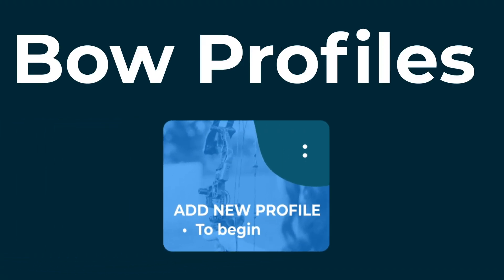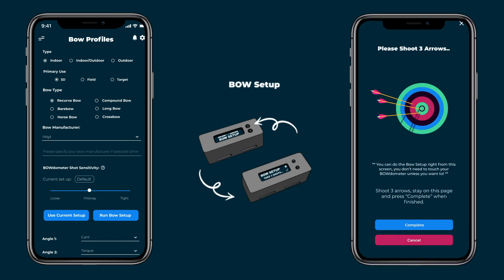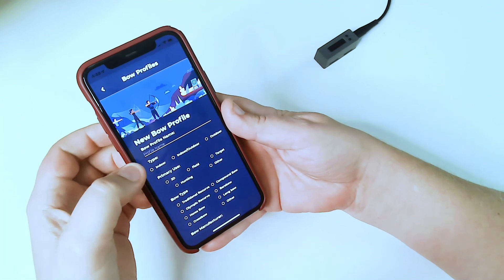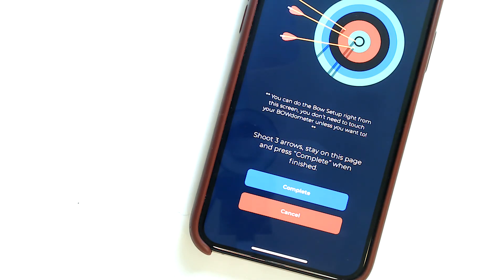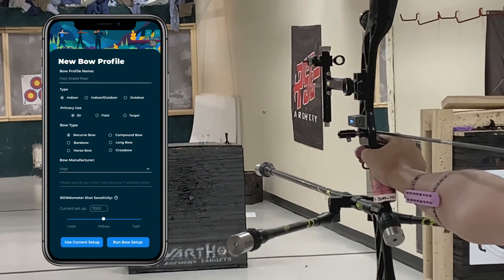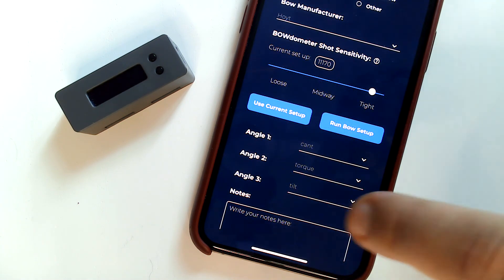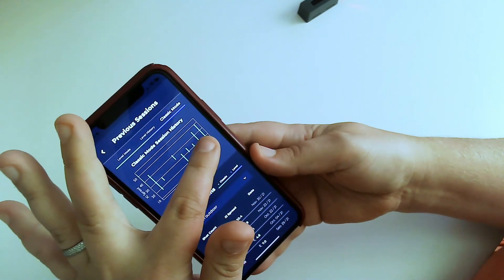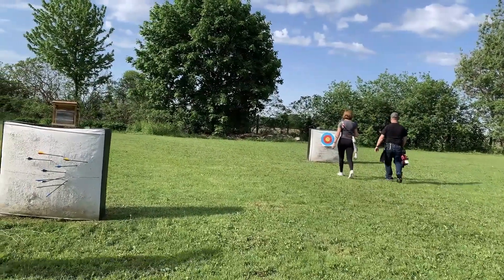Using BOWdometer with multiple bows or setups? Here's what you need to know.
Let's be honest - most archers have more than one bow. And we switch between different setups all the time. We know BOWdometer is THE BEST archery practice companion, that helps people shoot better. Every archer needs one. Some archers have two! But you don't need multiple BOWdometers if you have multiple bows! Bow Profiles in the BOWdometer App allow you to manage and track multiple bows or bow configurations and easily switch between them with your BOWdometer.

In this video, we're demystifying Bow Profiles so you know exactly how they work and how to use them! It even has a sneak peek of what we may add to the app later on.  Don't miss out!  Use them if you have multiple bows or risers, or if they want to keep track of sessions at different distances or using different limbs or unique setups. When you create a bow profile, you save your bow setup FOR that bow directly in your bow profile, which means you don’t need to run a new bow setup (by shooting arrows) every time you switch between different bow configurations.

BOWdometer
Take your archery skills to the next level with BOWdometer, the FIRST archery practice companion, built to track your practice, maintain your gear, connect with friends and SHOOT BETTER.